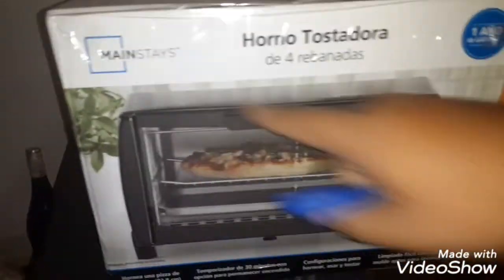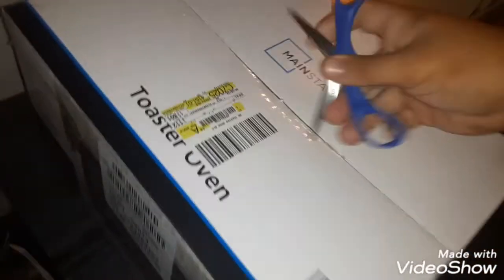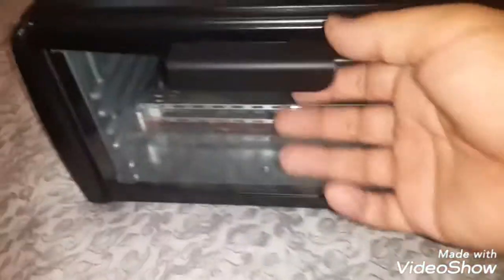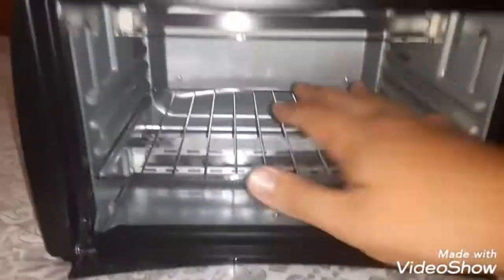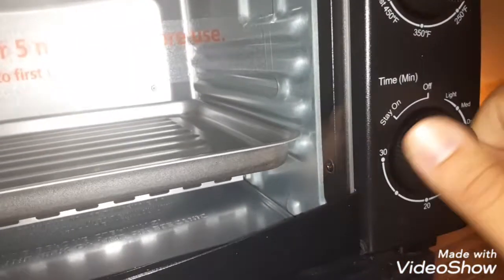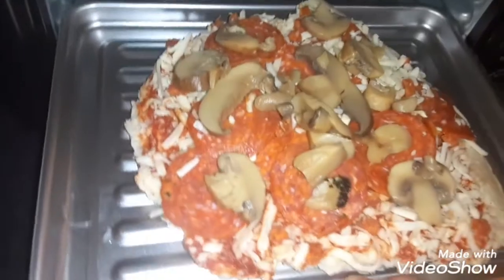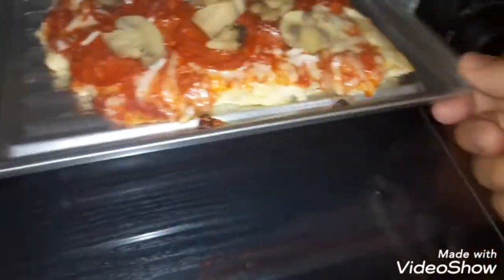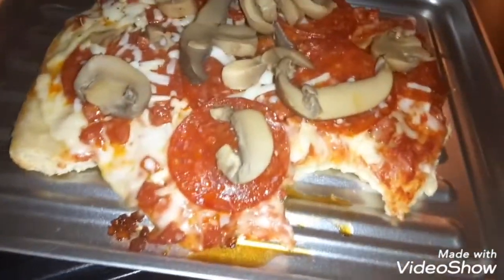Mainstays 4 slice toaster oven unboxing and review. Horno toastadora de 4 rebanadas